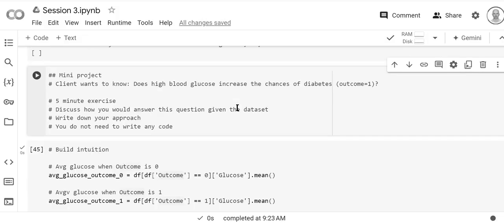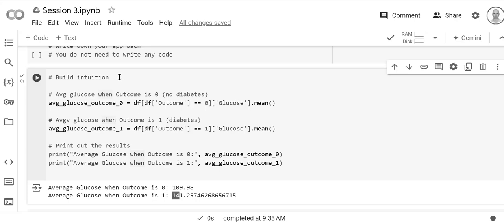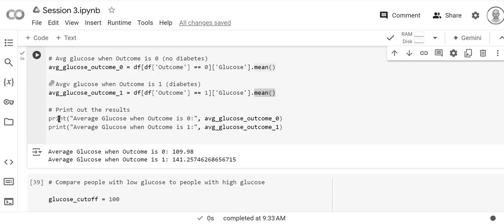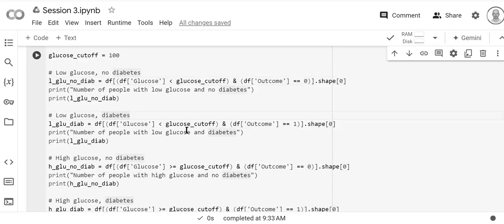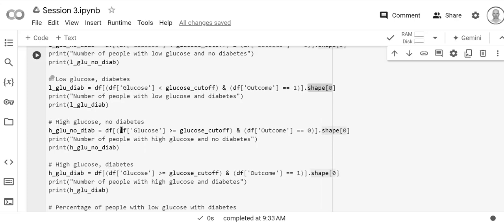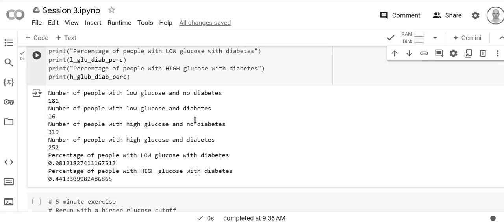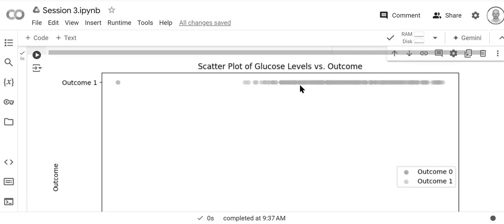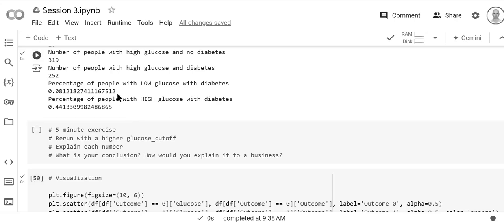Intro to Python: Session 3, Video 3 (diabetes project)